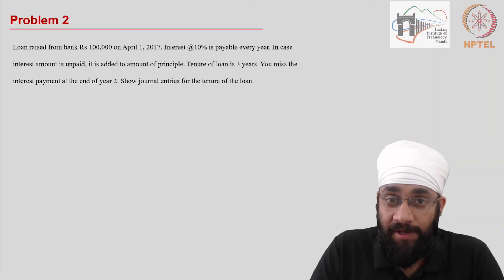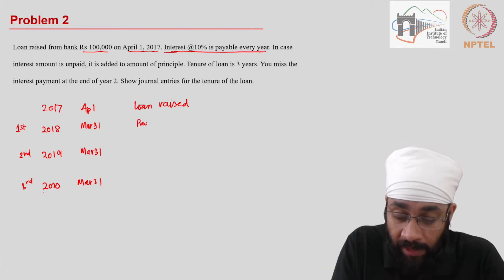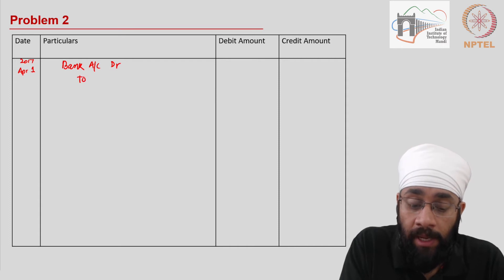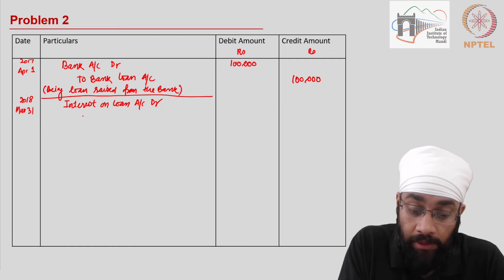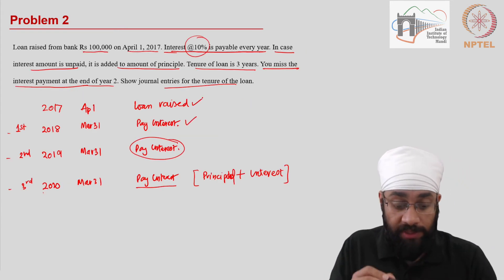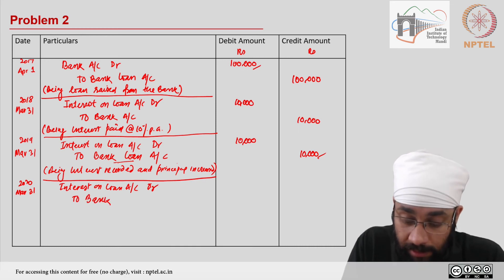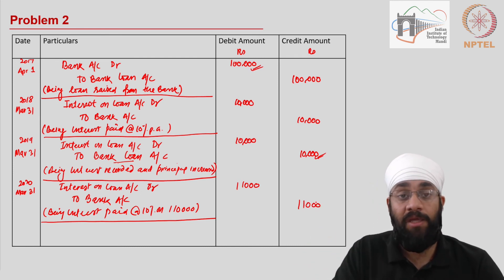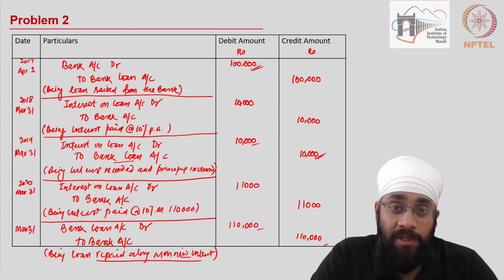2.11 Practice Problem II